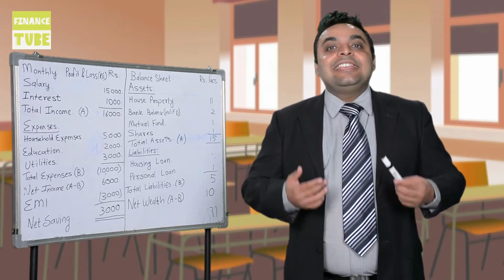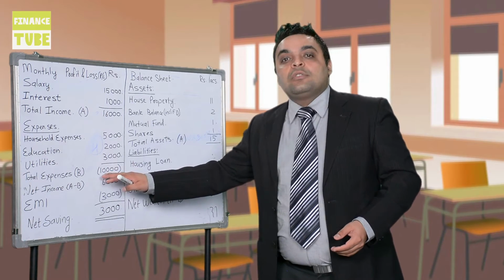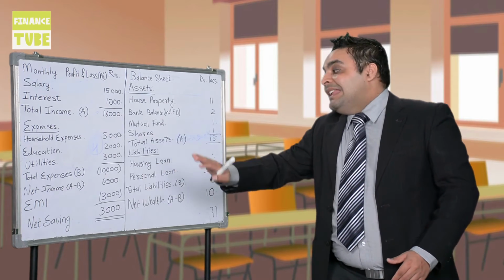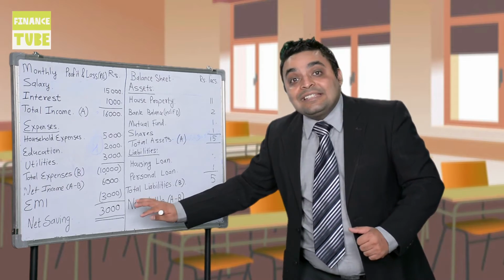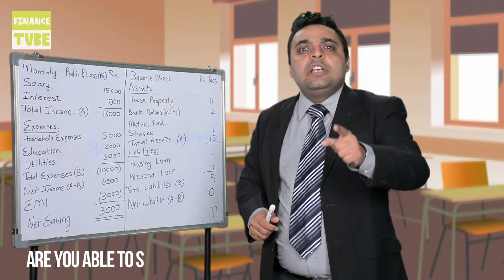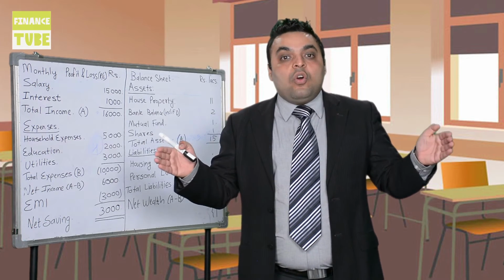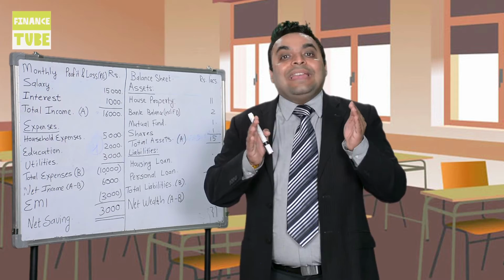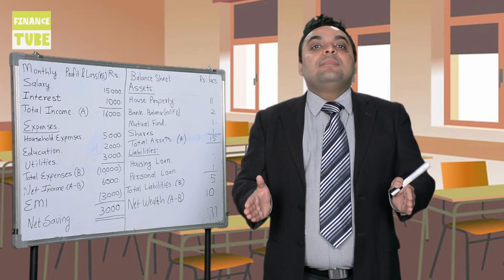Analysis of My Own Financial Statements By Vishal Thakkar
This video gives a general overview in conducting financial statement analysis for non-financial managers. It describes financial statement analysis as part of business analysis and consist of four major steps: Business Environment Analysis, Accounting Analysis, Financial Analysis and Prospective Analysis. The video also mentions about two type of Business Analysis which are Credit Worthiness Analysis and Equity Valuation. This material is based on The Financial Statement Analysis by Vishal Thakkar.